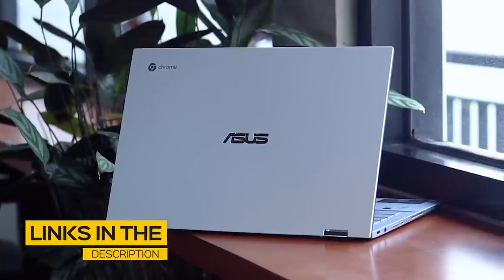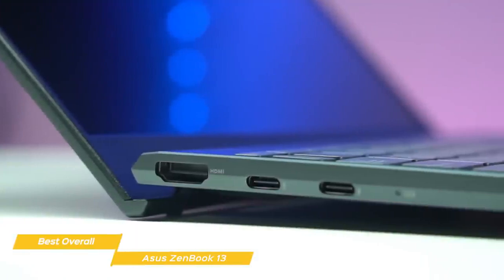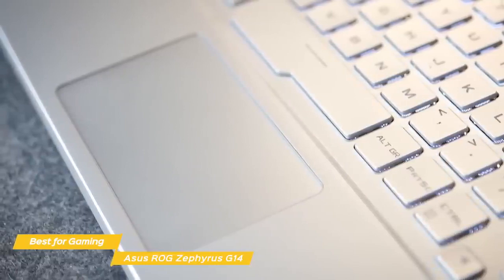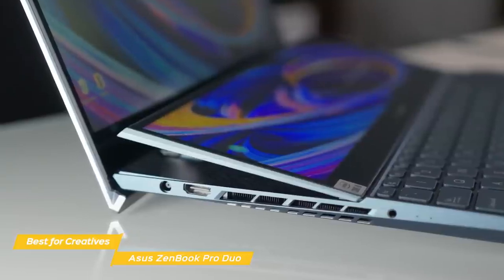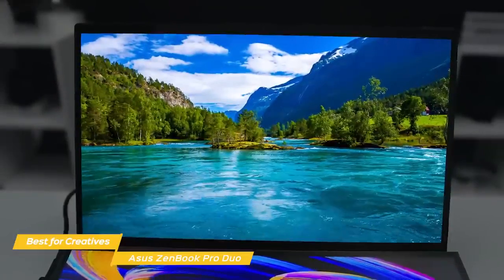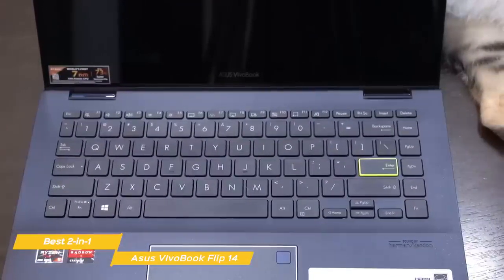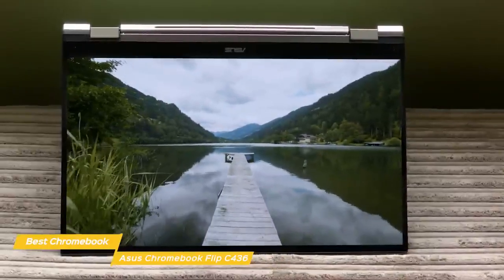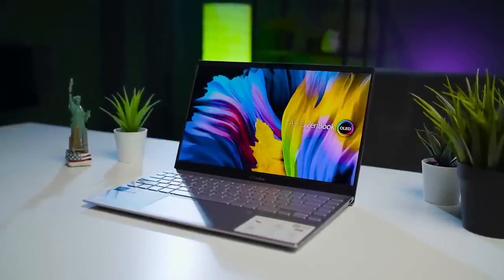TOP 5 Best Asus Laptop 2024 I Best Tech Gadgets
►Asus ZenBook 13 — Best Overall Asus Laptop

►Asus ROG Zephyrus G14 — Best Asus Laptop for Gaming

►Asus ZenBook Pro Duo — Best Asus Laptop for Creatives

►Asus VivoBook Flip 14 — Best Asus 2-in-1

►Asus Chromebook Flip C436 — Best Asus Chromebook

Many of Asus's laptops are just as stylish and powerful as HP’s premium laptops and as robust as Apple’s offerings. But how do you determine which of Asus's laptops are the best you can buy? In this video, we’ll be comparing the top 5 Asus laptops that are designed for different kinds of users. We will take into account performance and features so you can decide which is best for you. All the products on our list were selected based on their own inherent strengths and features. We’ll be comparing the Asus ZenBook 13, the Asus ROG Zephyrus G14, the Asus ZenBook Pro Duo, the Asus VivoBook Flip 14 and the Asus Chromebook Flip C436; which are all great options if you’re in the market for an Asus laptop. We’ll break down which laptop would be best for you, and what you can expect to get in return for your money. We’ll help you decide if one of the Asus laptops on our list seems like a great purchase.